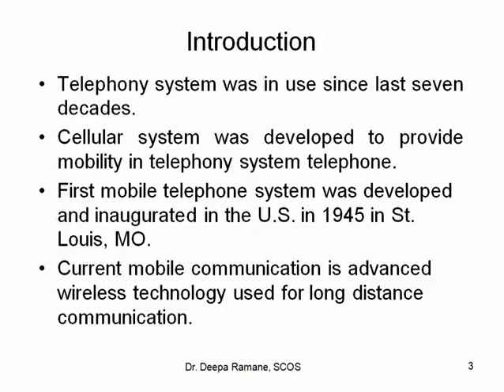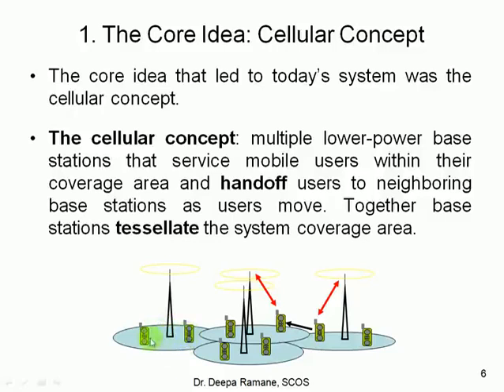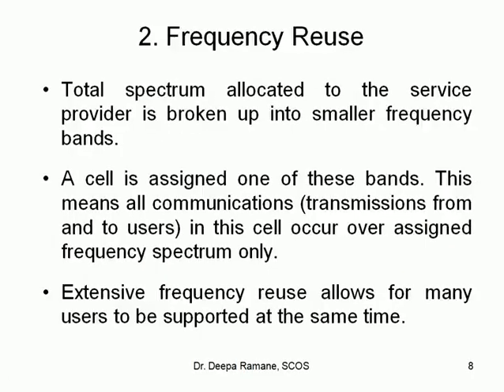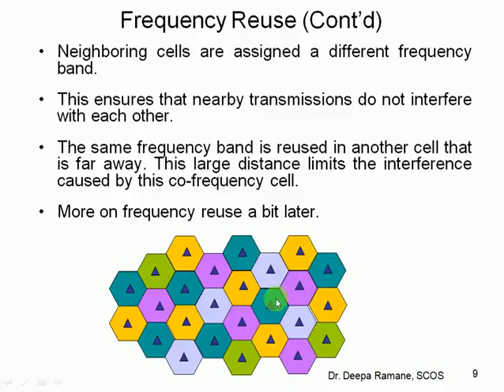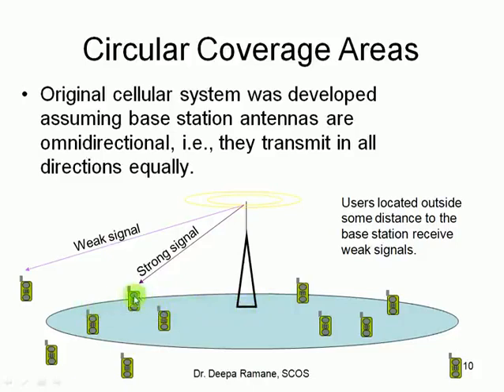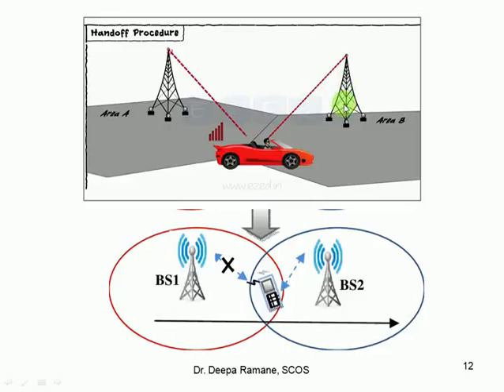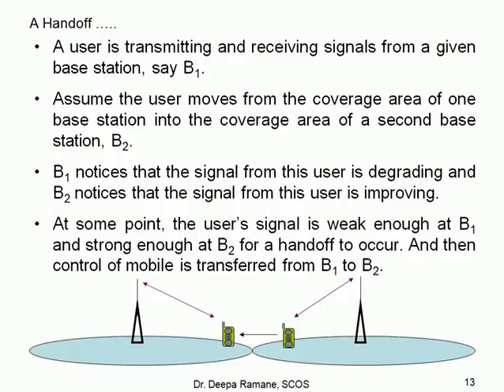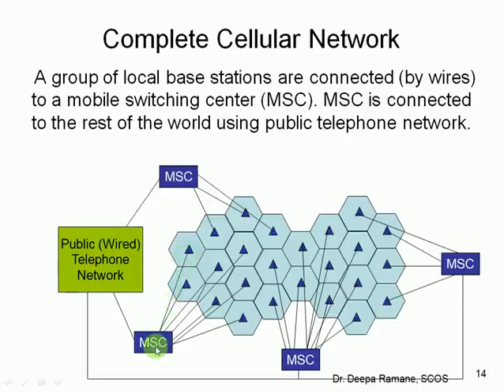Mobile Communication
Cellular and frequency reuse concepts are basics  of Bluetooth wireless technology.